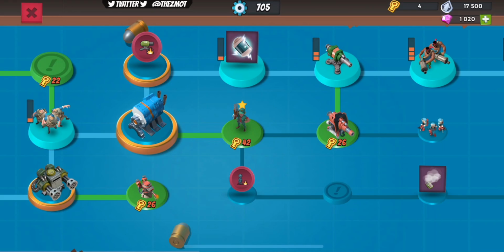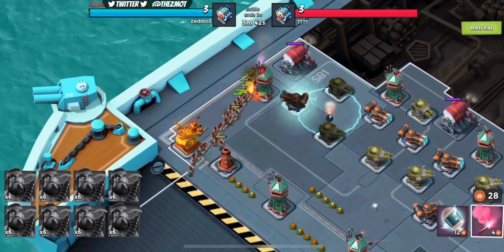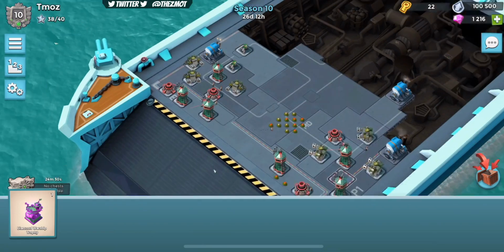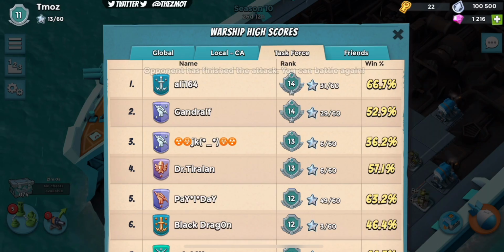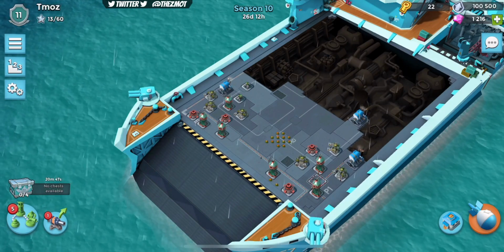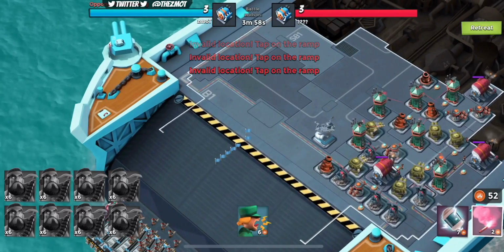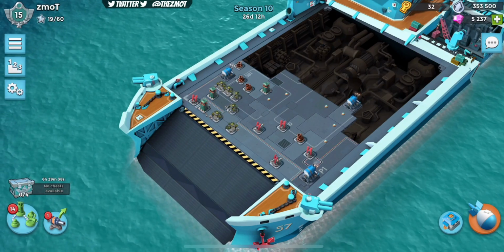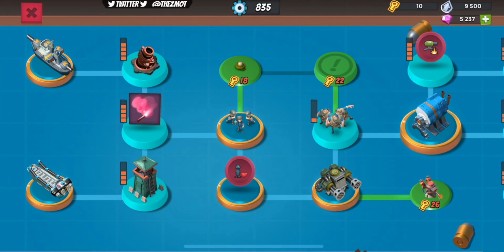Shock Mines, a Heavy's Kryptonite - Boom Beach Warships Season 10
Showing off the three metas I'm exploring across my three warships accounts. Heavies have been the most consistent but Grenadiers are an easy (ish) way to farm chests as well.

► So far the hardest choice is Brick or Shock mines. Which did you chose?

Boom Beach Season 10 is here and we slept through our alarm (or didn't set one) so the chest are ROTTING! Pushing through the early stages to get boom beach heavies. From there you can push without having to wait for troops to reload! Also going to re-use my description from my Boom Beach Sneak Peek due to lack of time...

We'll go through boom beach warships season 10 tech tree, show some quick tidbits then sign out! Not the longest boom beach sneak peek or the most detailed but hopefully you gain some insight into what's coming! Boom Beach Warship Season X has no name which is a bit disappointing after Take Flight and Grounded.

► We'll briefly talk about the base races that are coming to Boom Beach Warships 2 Engine Room Bases and Boom Beach Warships 3 Engine Room Bases. Hoping that Boom Beach Warships tech tree tips help you in some way! Boom Beach Warships season 10 is bound to be another good one.

Boom Beach season 9 Warships is OVER and Boom Beach War ships season 10 has started! Take Flight Boom Beach is gone. Starting out with flares, riflemen and more. Boom Beach Mega crab back to back with Boom Beach Warship is crazy. Too much!

► Boom Beach season 10 has NO NAME! A step backwards for warship boom beach I think

Hope you're going to enjoy warship season 10

► Instant training isn't a must, your troops can live! Just retreat and live to fight another day.

**TF List:**